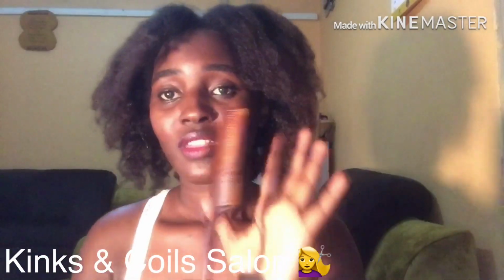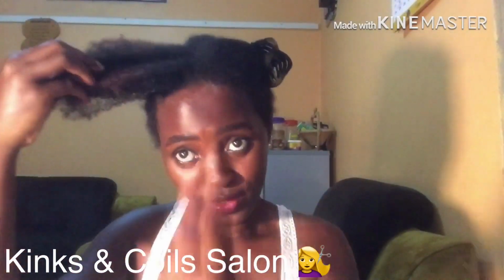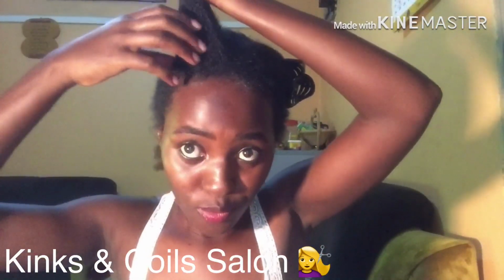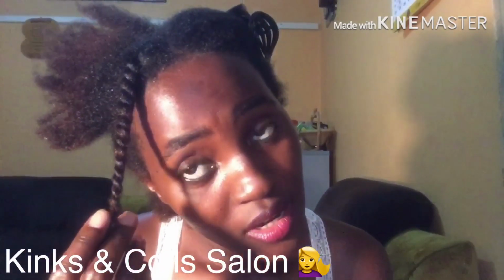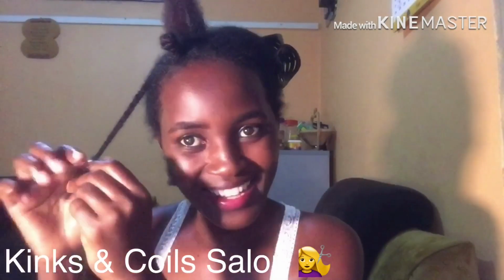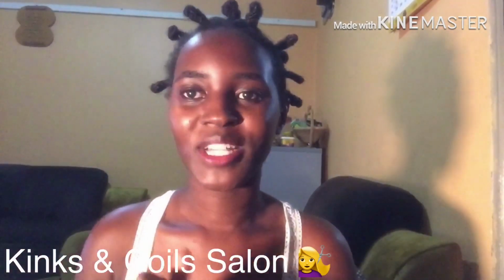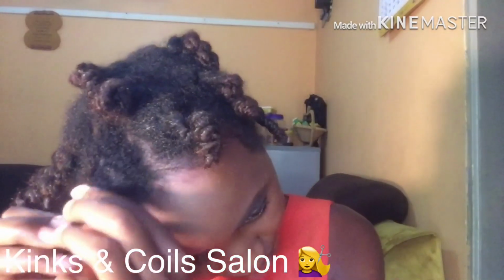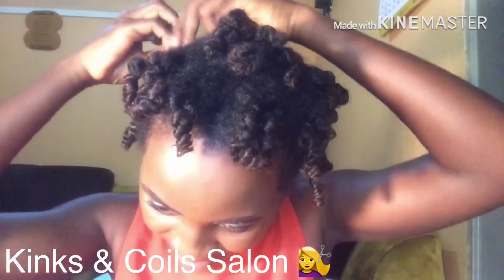NATURAL HAIR| Defined Twists & Bantu knots on 4b Natural hair using Shea butter.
Hey guys this video shows you how I achieved these curls out of Bantu knots.
I used a moisturizer and Afro Hair Candy which contains Shea butter.

Have fun!